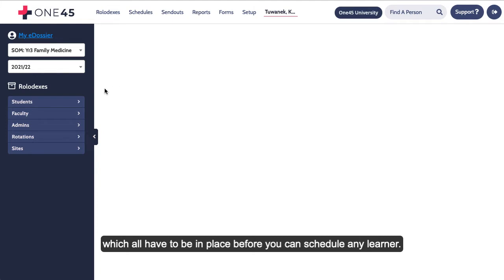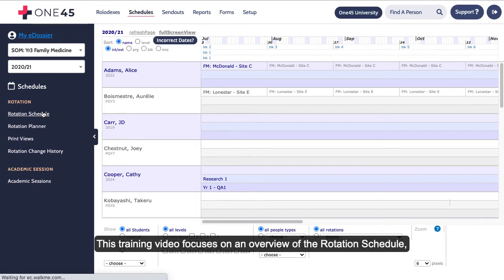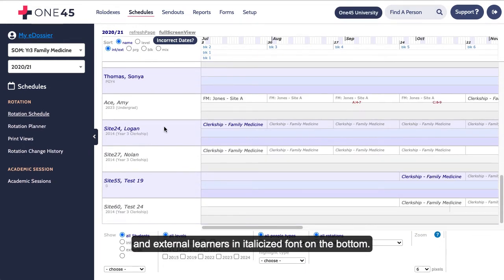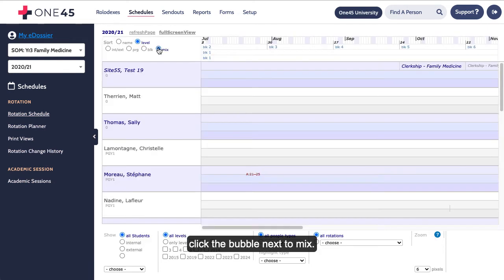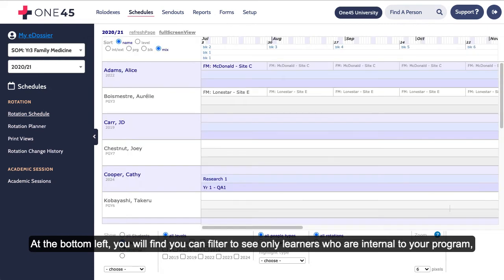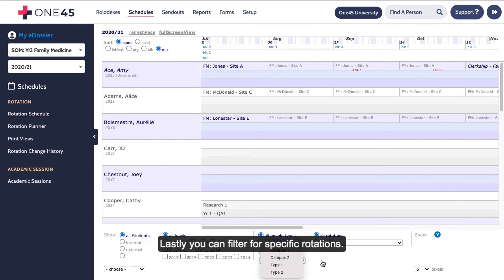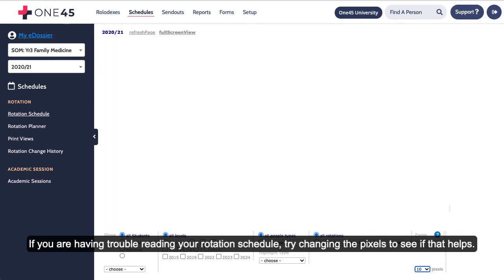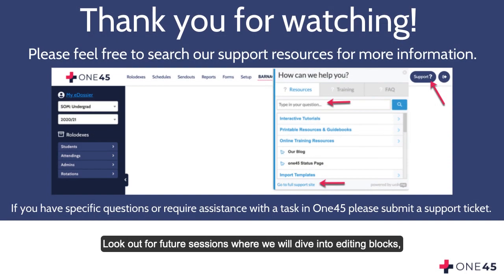Introduction to Rotation Scheduling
The rotation schedule is a core part of One45, and it affects many other parts of the system, such as evaluations, logs, and grades. Therefore, ensuring your rotation schedule is built correctly and maintaining it is an important task.

The rotation schedule is made up of three main components which all have to be in place before you can schedule any learner. The first component is the learner list. The second component is blocks. The third and final component required for a rotation schedule are the rotations themselves.

This training video focuses on an overview of the Rotation Schedule, once those three components are in place and you are ready to begin scheduling learners.

If you have any questions please contact your program administrator or your super administrator for One45. Some institutions prefer you contact your internal team that manages One45 before you come to One45 for support. If you don’t know who this would be or you are the super administrator for your institution please contact One45 support.